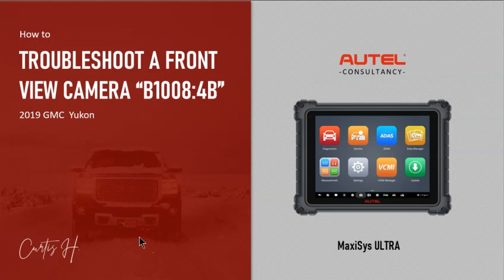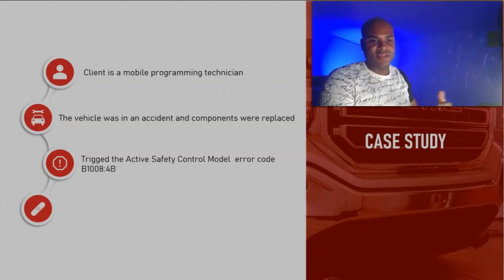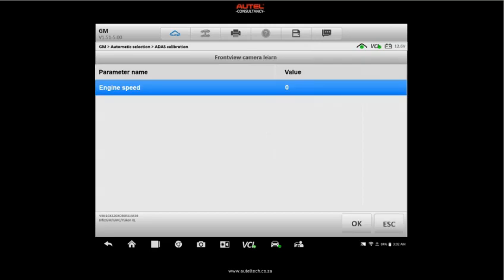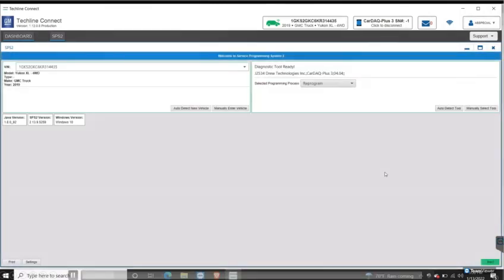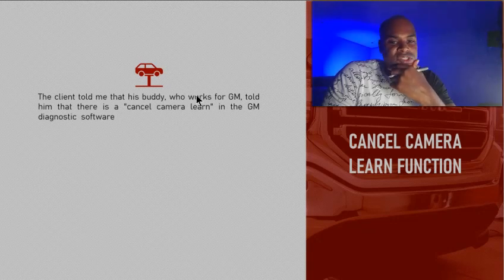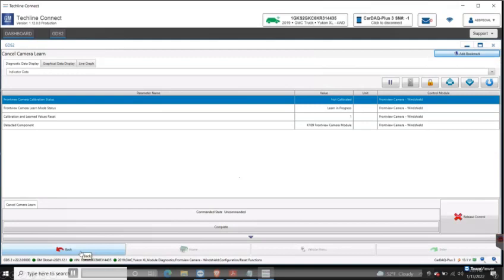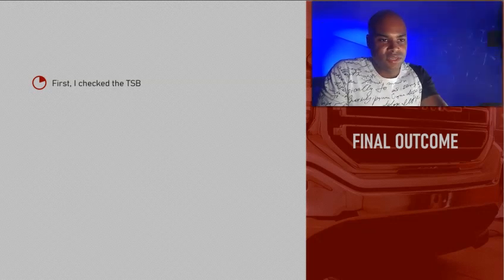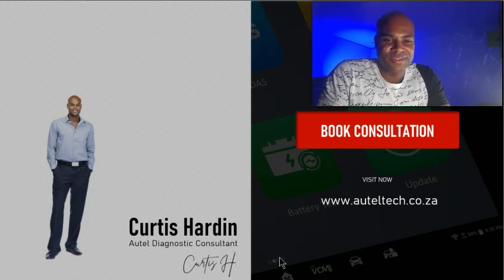MAXISYS ULTRA | Troubleshooting B1008 4B Front Camera on A 2019 GMC Yukon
Hey guys, today we have a case study from a client of mine who is a mobile programmer.  He was working on a 2019 GMC Truck Yukon and needed to do an ADAS Calibration on a Front view camera module.  After attempting to calibrate the module  the error code B1008:4B and my client was not able  to use the Maxisys ultra to get it out of " Learn Mode"

Curtis Hardin
Autel Consultant